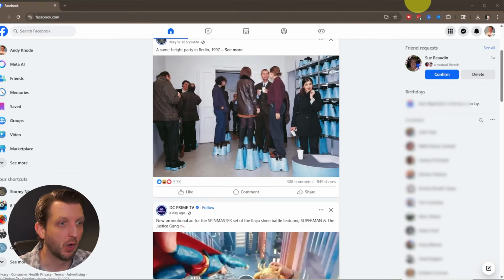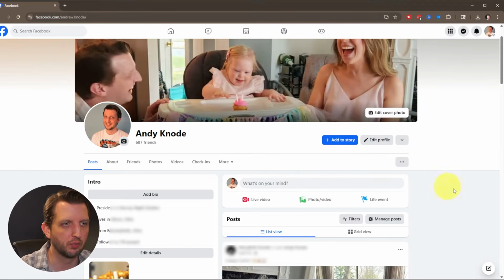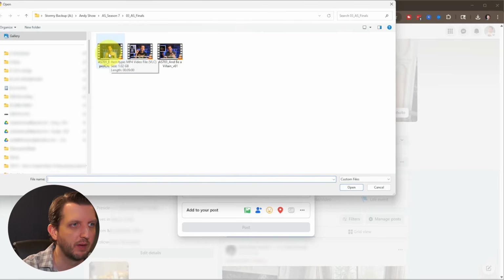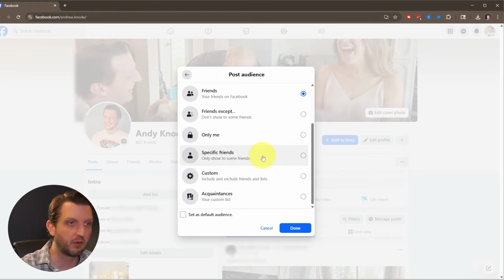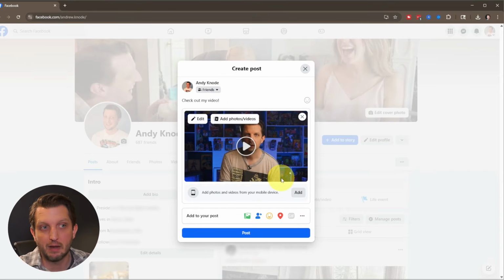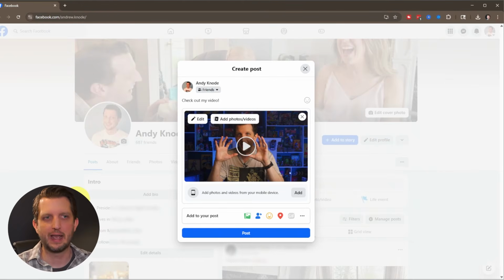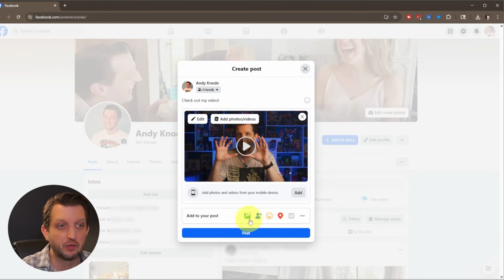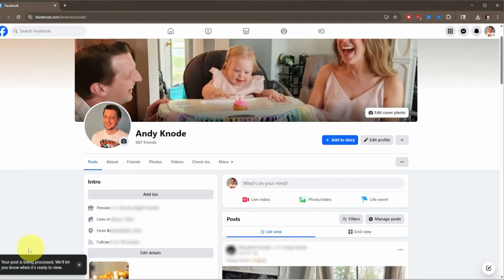How To Post Videos to Facebook Personal Profile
I walk through how I post a video to my personal Facebook page, step by step. First, I show how to log into Facebook and go to your personal account. Then, I show where to click to upload a video, how to choose who can see your post, and how to add a caption.

I also explain how to pick a thumbnail for your video and why I usually keep that part simple. After that, I show the final steps to post the video and how to check if it’s live on your page. This is my simple way to upload videos to Facebook and share them with my friends.